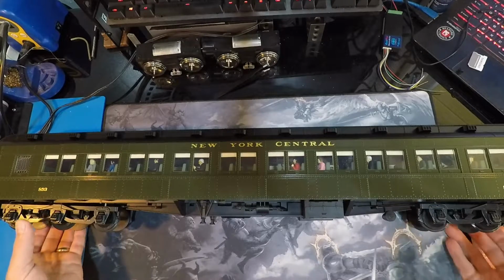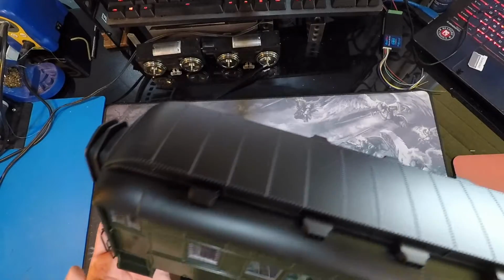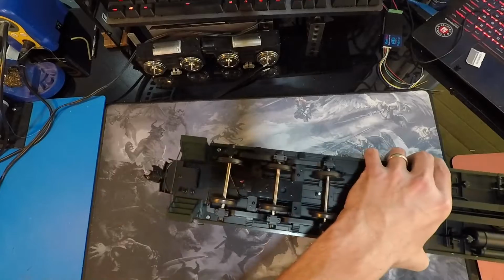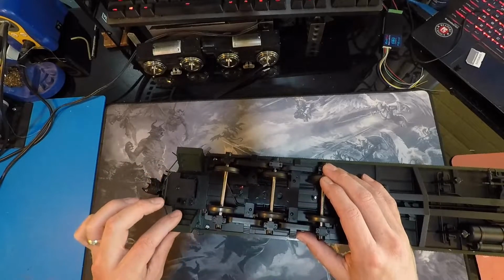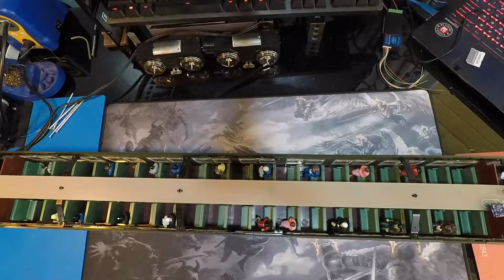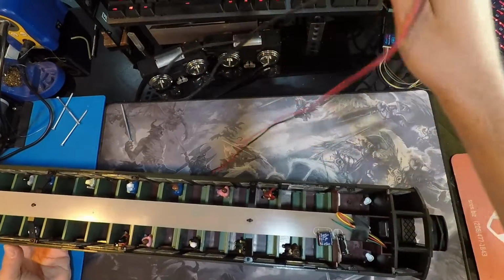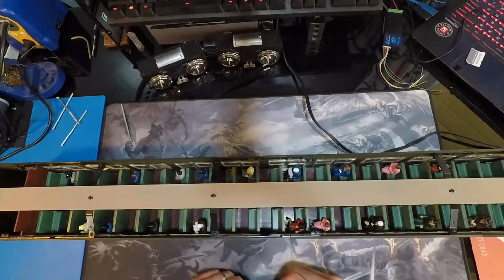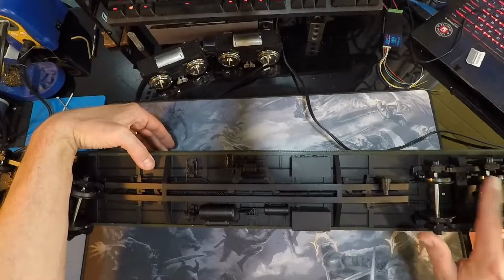USA Trains Heavyweight Review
Quick breakdown and my opinion of the new USA Trains Heavyweight Passenger cars,

Purchased at RLD Hobbies.